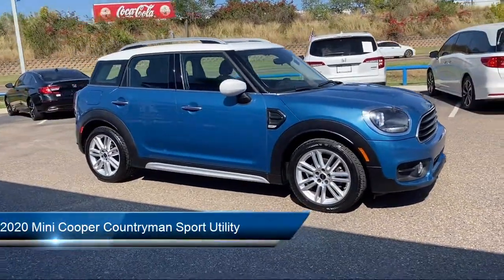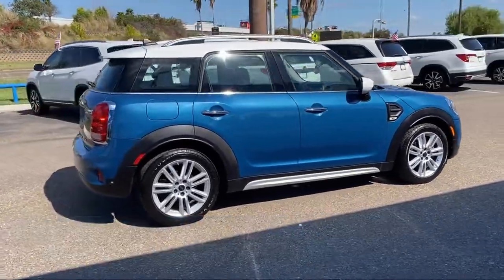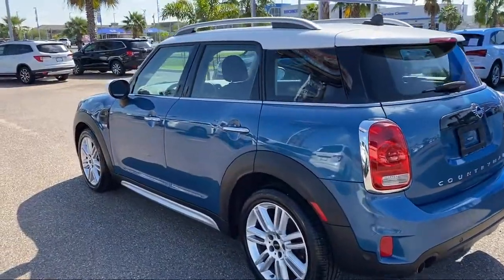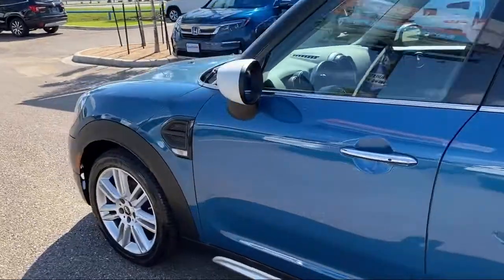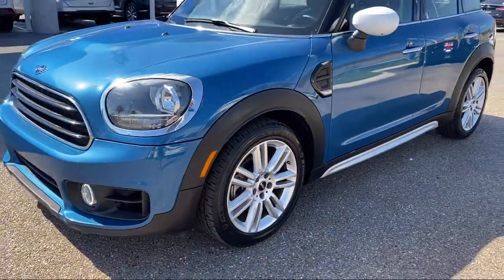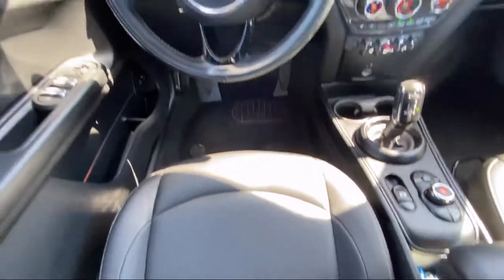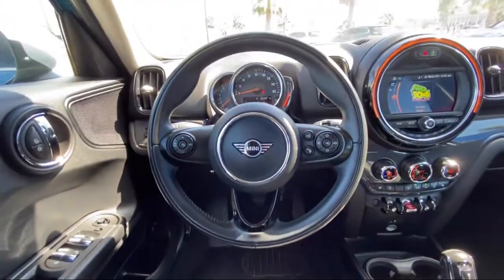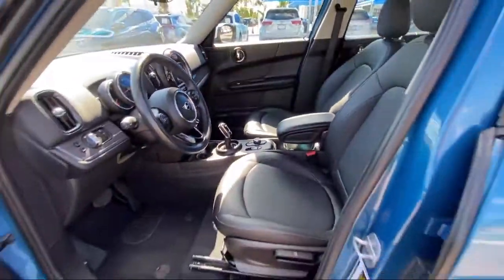2020 Mini Cooper Countryman Sport Utility McAllen Mission Edinburgh Weslaco Pharr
2020 Mini Cooper Countryman Sport Utility Stock Number: PA1937 Vin:WMZYW3C04L3L21766.